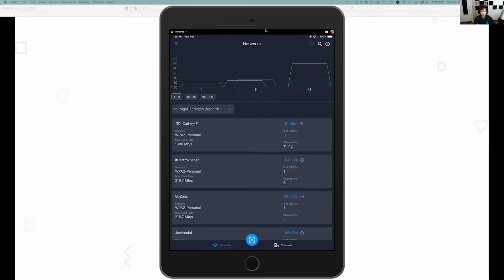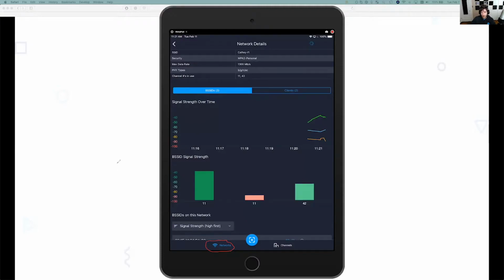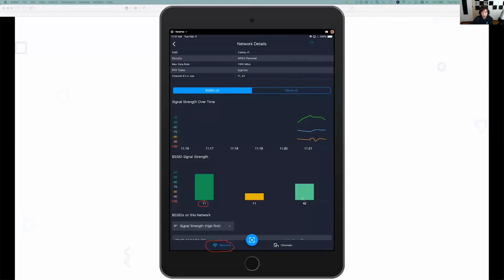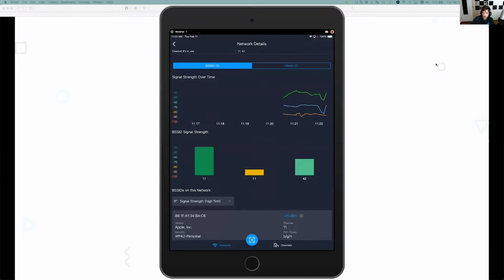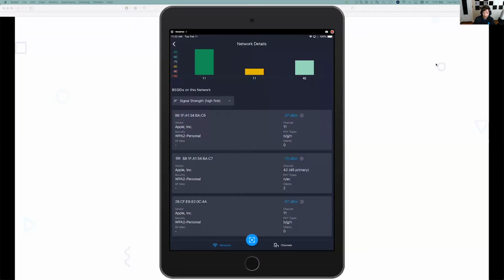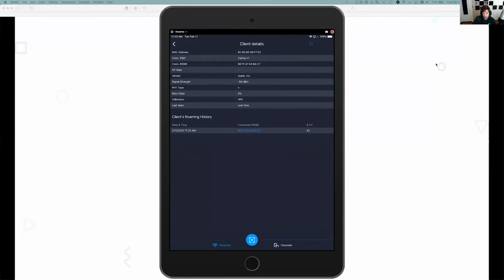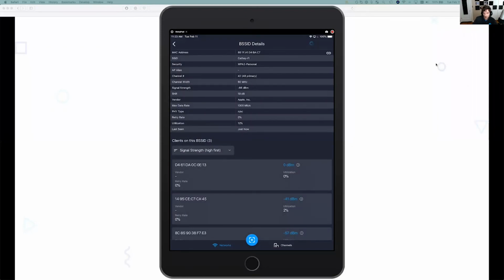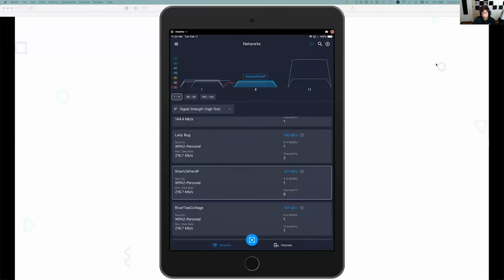Network Scanning with Wi-Spy Air (webinar part 3)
MetaGeek Casey continues the webinar series with our mobile wifi tool and demonstrates the Networks tab in Air Viewer, which scans for all nearby WiFi networks similar to inSSIDer but on a mobile device.